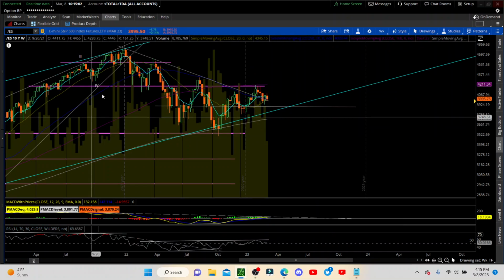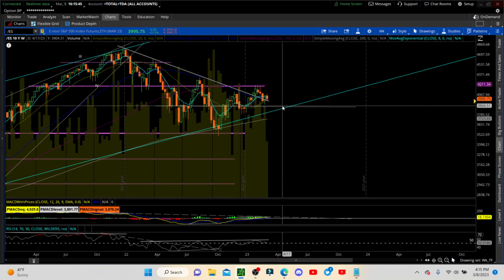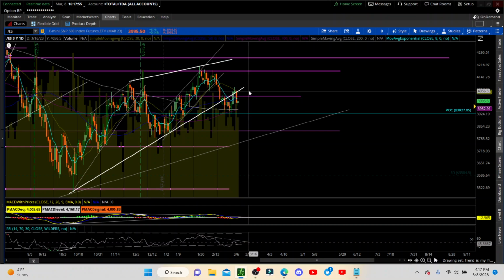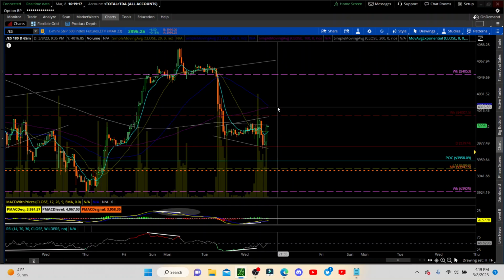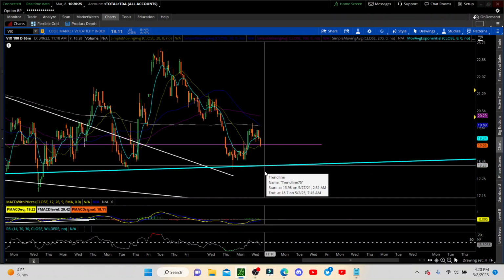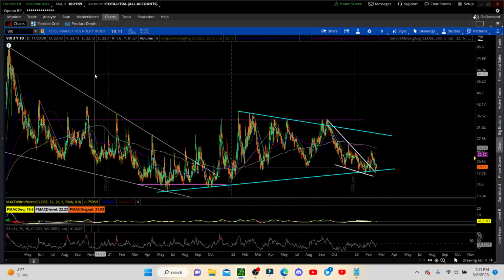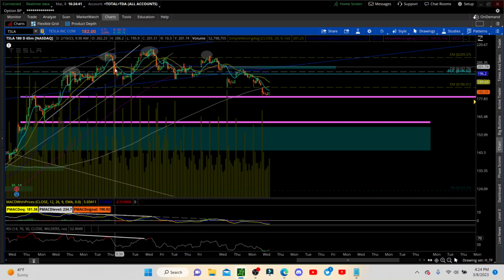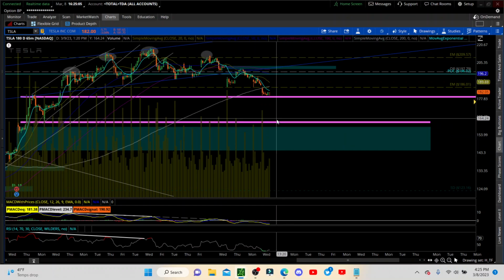Will The Bulls Buy Market or Volatility?! Market Update ES VIX TSLA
3/8/2023 In this video we discuss the buy zone for the bulls, buy zone for VIX,  and the downtrend for TSLA

TikToc: @optionstender